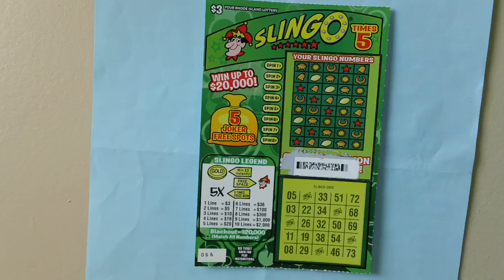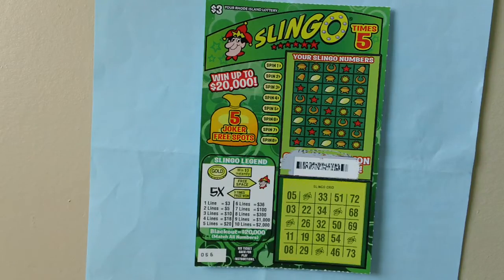$3 00 Slingo Scratch Ticket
This ticket is the $3.00 dollars Slingo Scratch ticket  .
Rhode Island Slingo 5 Time  .
I want you to see what the ticket looks like not scratch  .
Win up to $20,000 dollars  .
This ticket is number 56  .